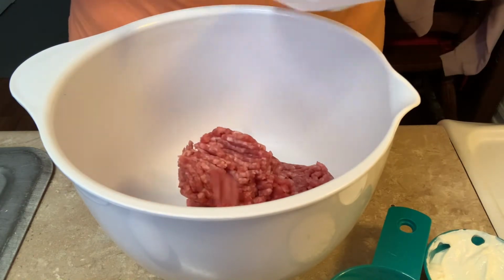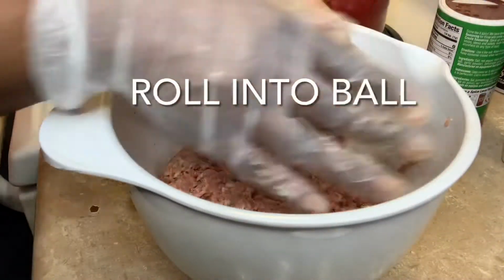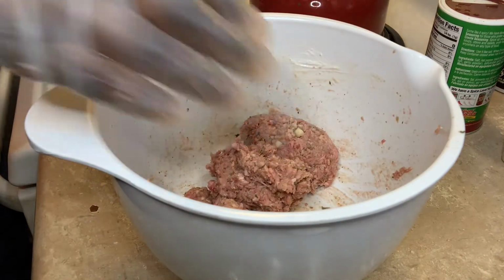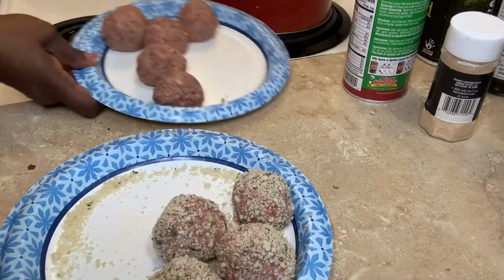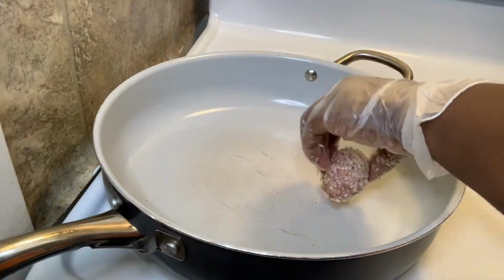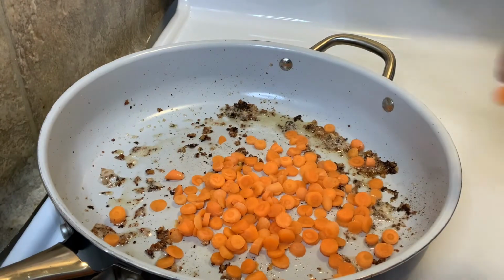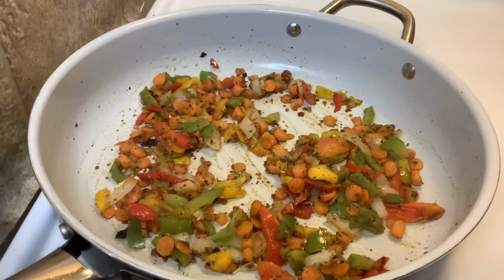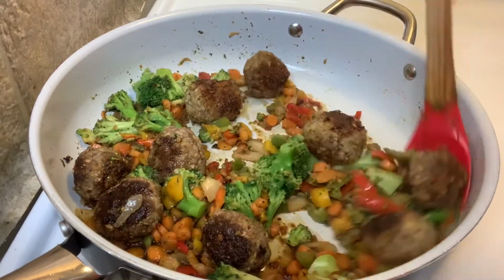How To Make The best Parmesan Beef Stir Fry. Quick and Easy Ground Beef With Vegetables Stir Fry.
Meatball Stir Fry